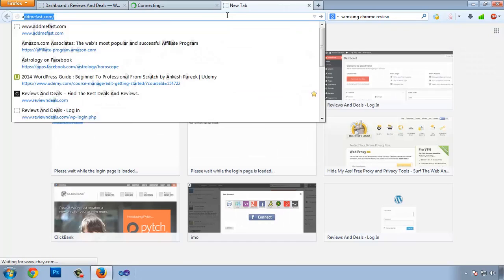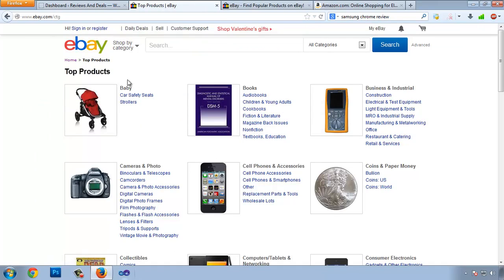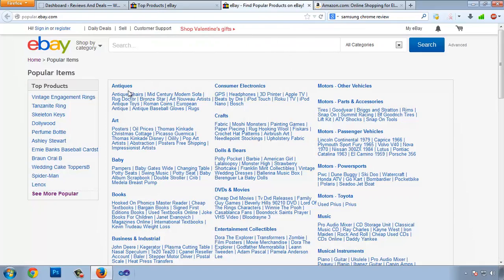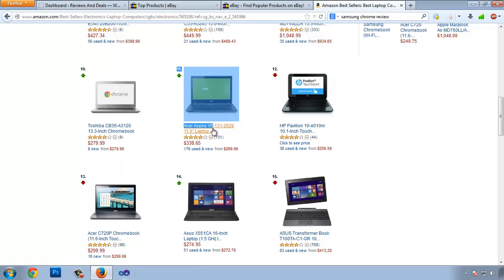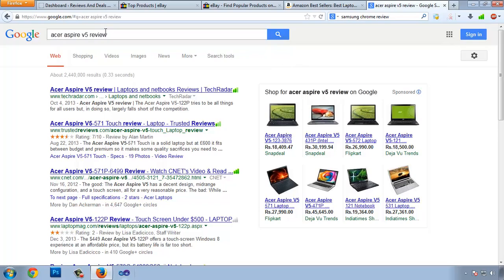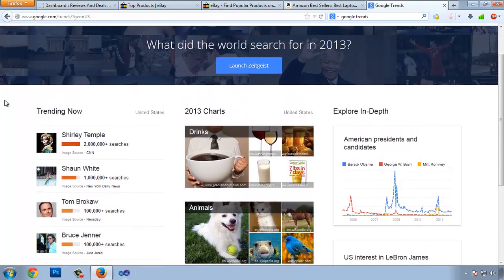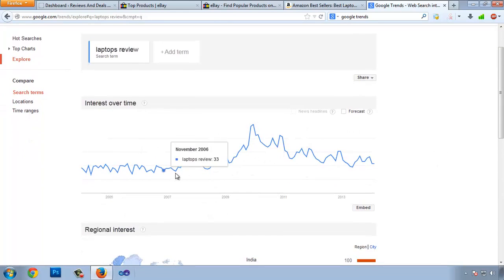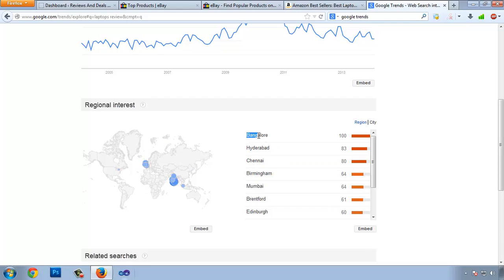033 niche and keyword research